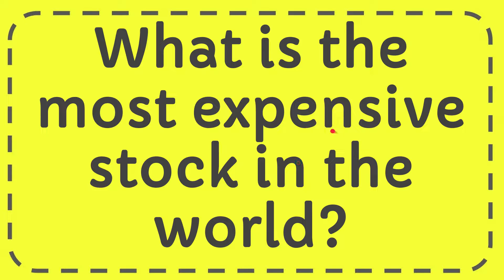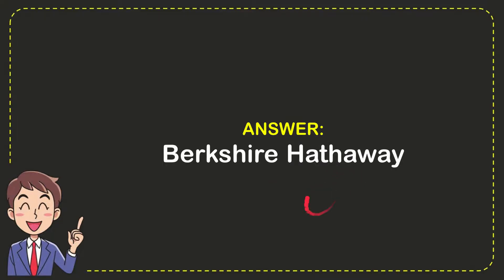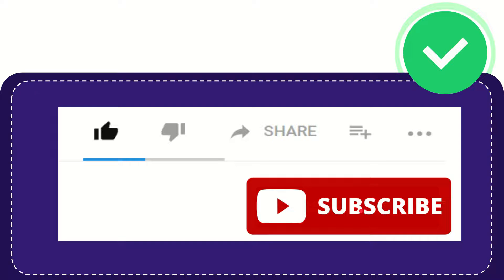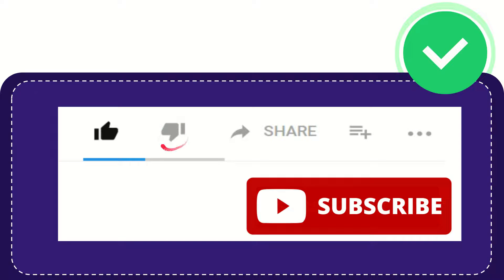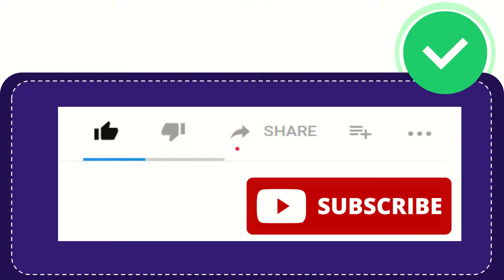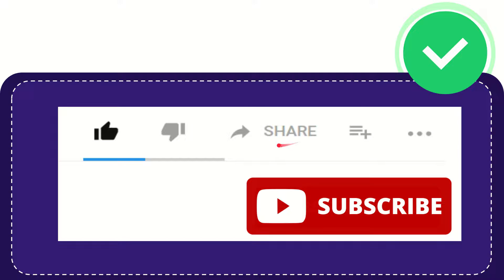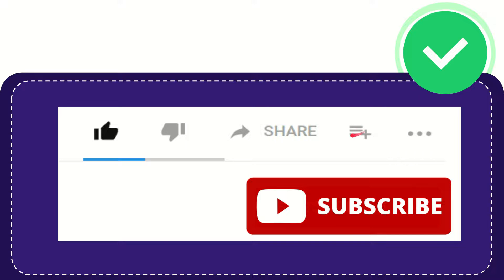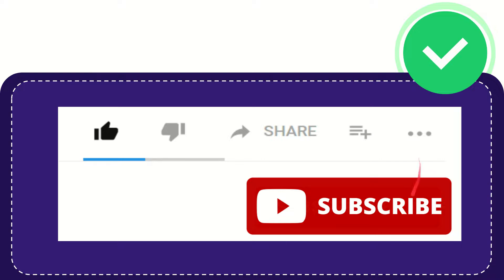What is the most expensive stock in the world?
What is the most expensive stock in the world? NEW VIDEO#